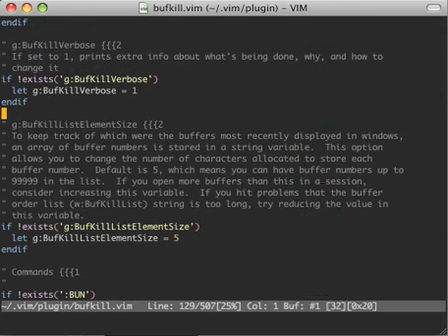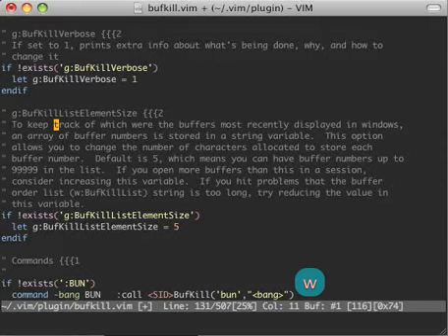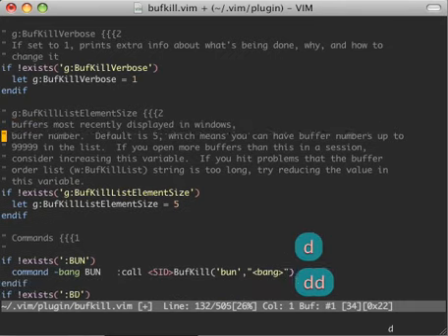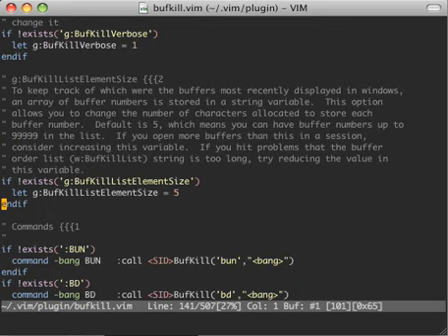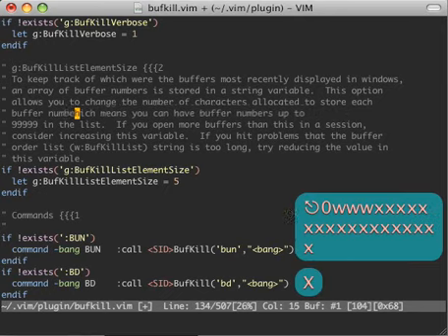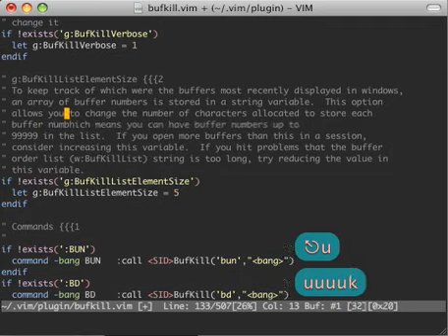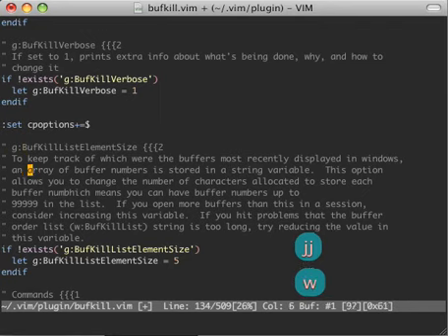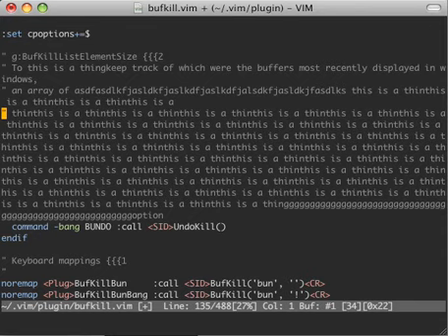Basic Editing Screencast part 1